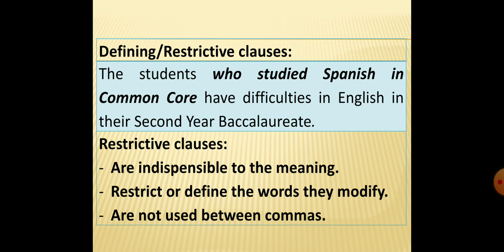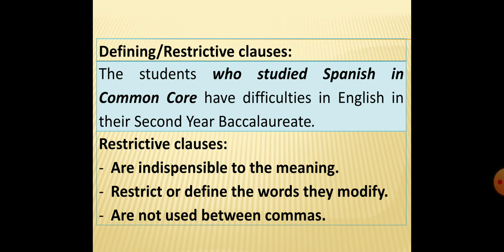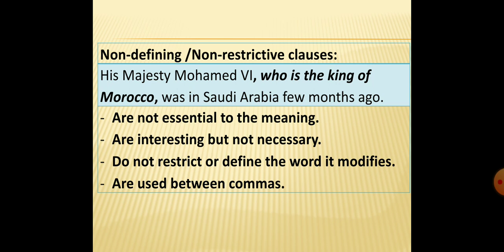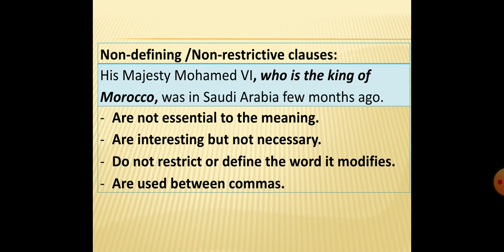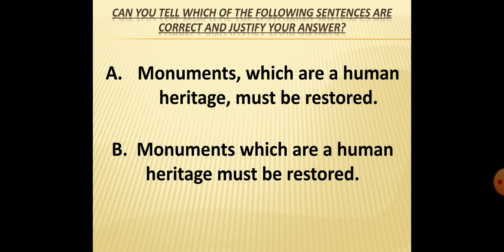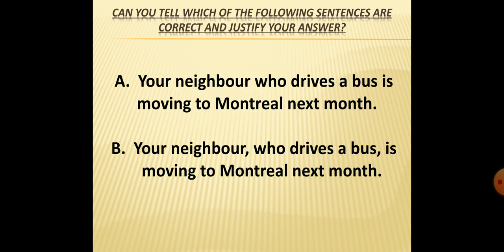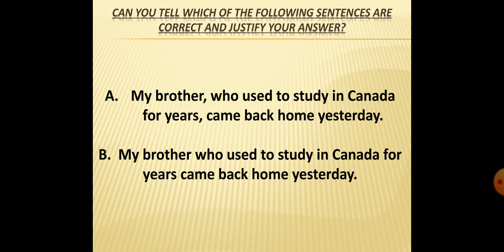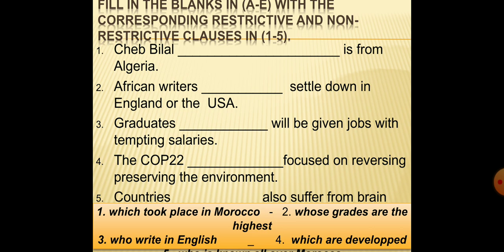Restrictive and non-restrictive clauses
2 Bac students